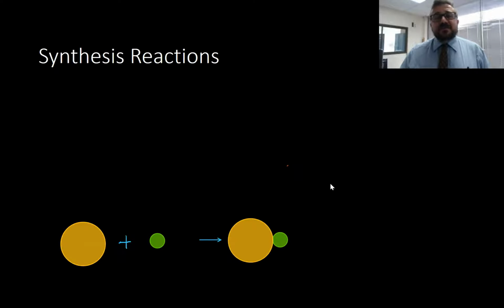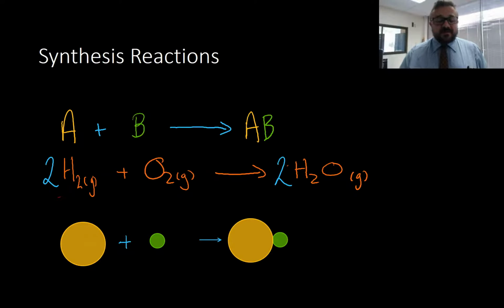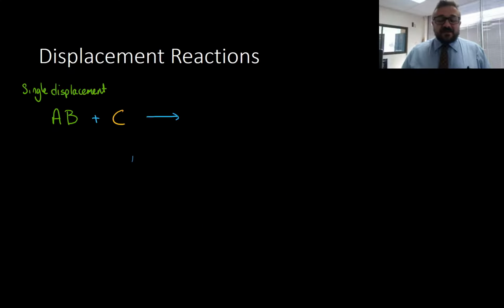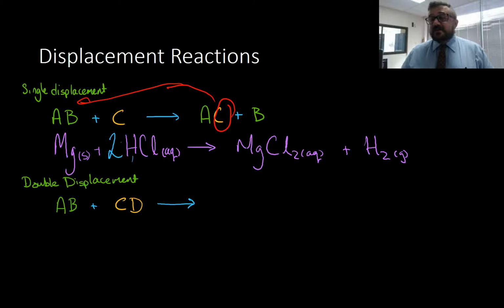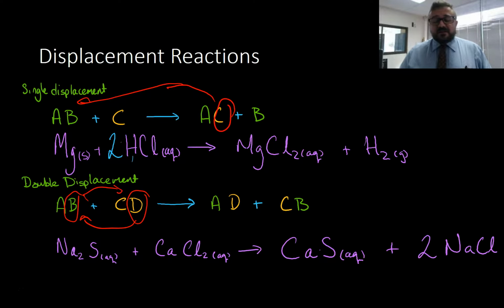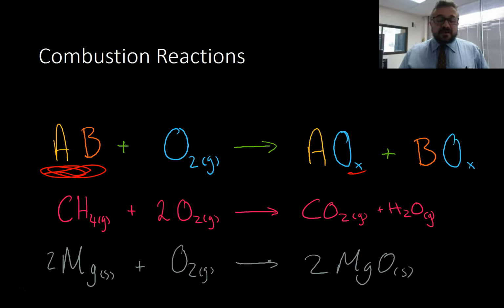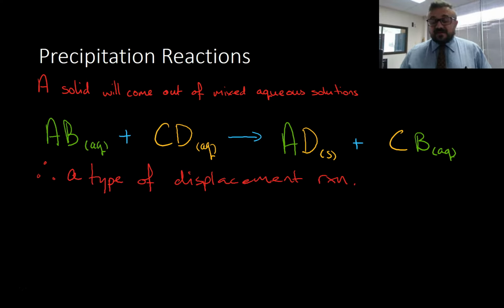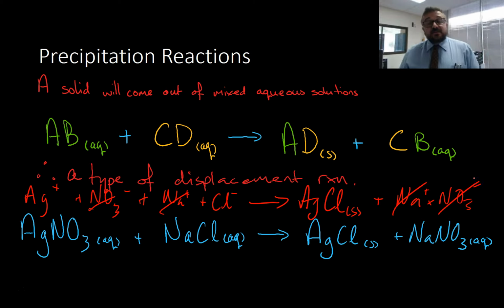Types of Chemical Reactions